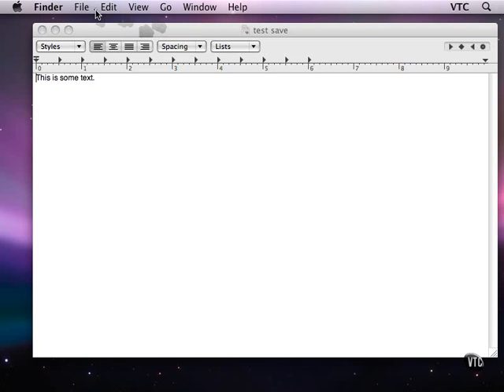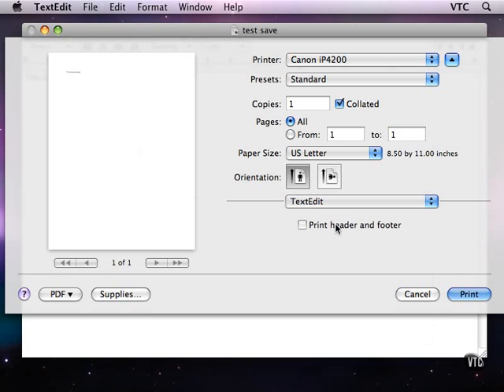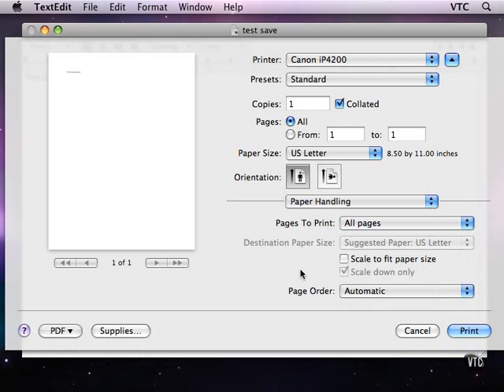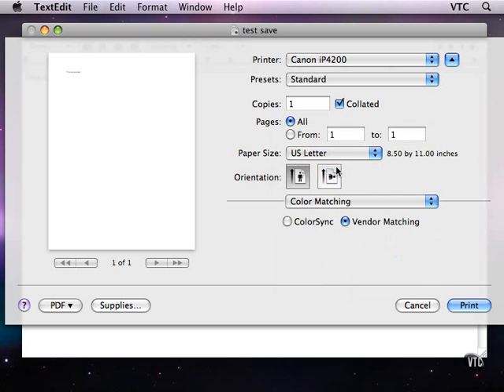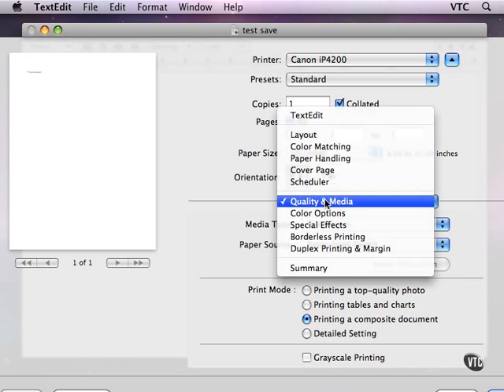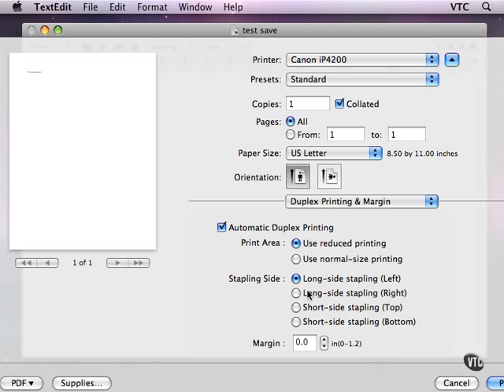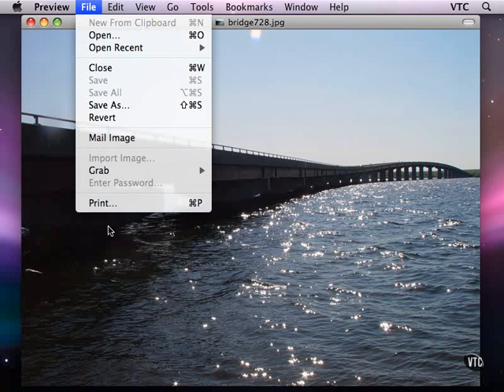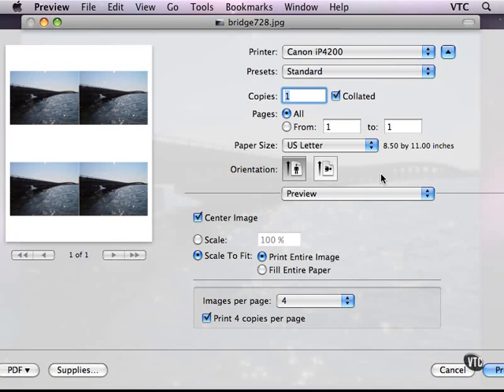7. Printing & Faxing from Leopard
3. Using Print Options